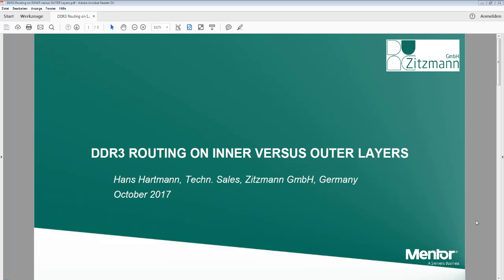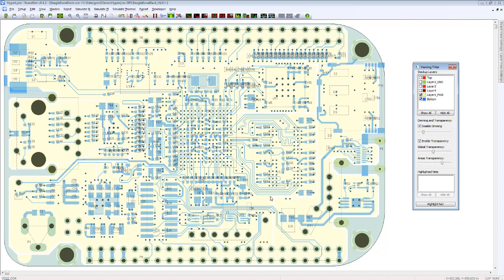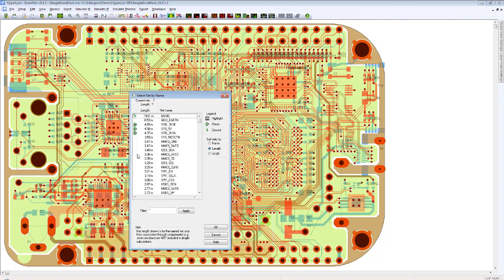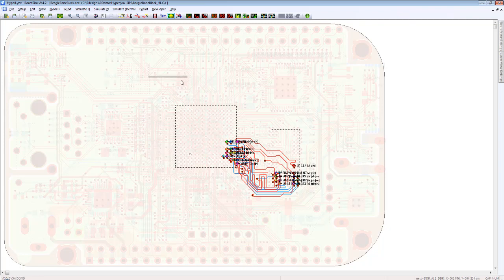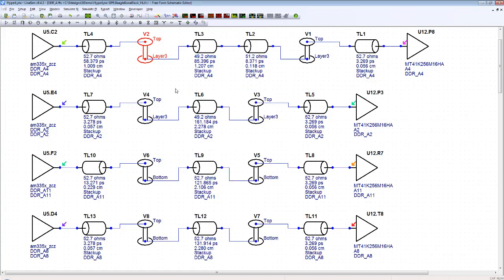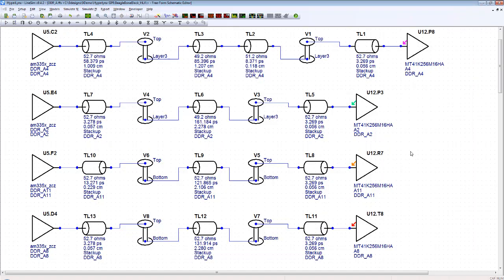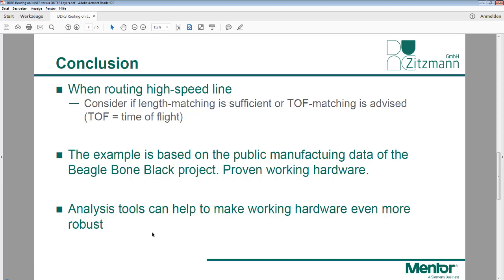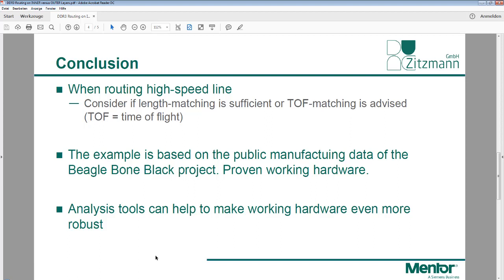DDR3 Routing in Inner- versus on Outer-Layers of a PCB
Usefull hints, where to take care when length matching high-speed signals